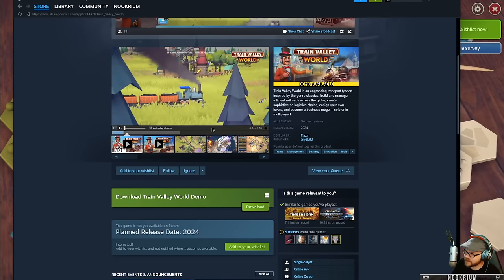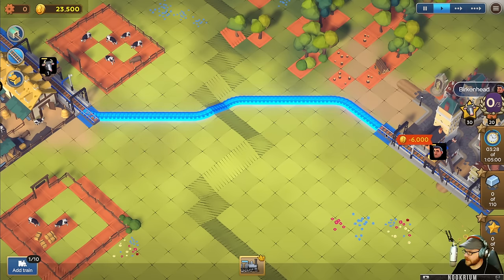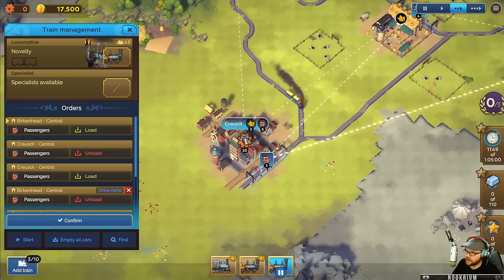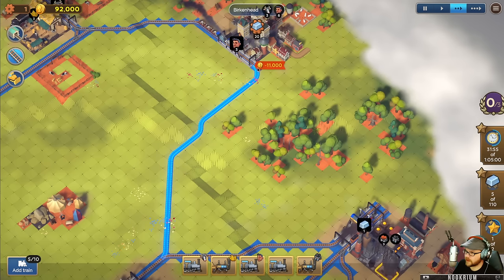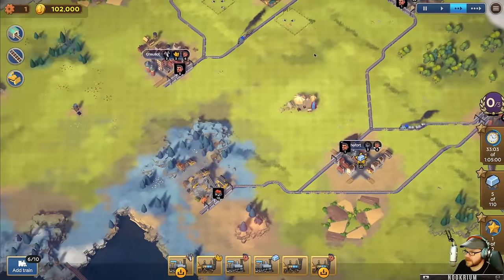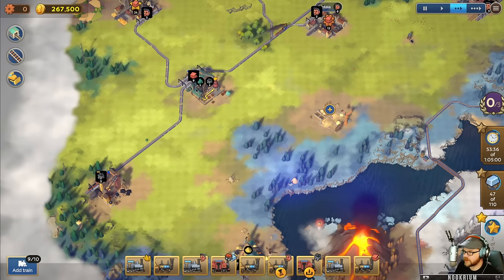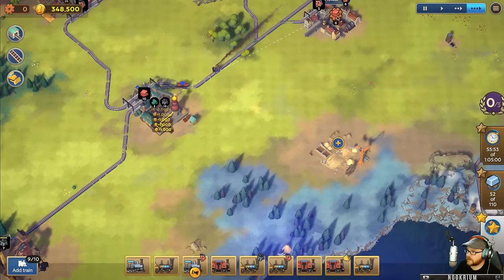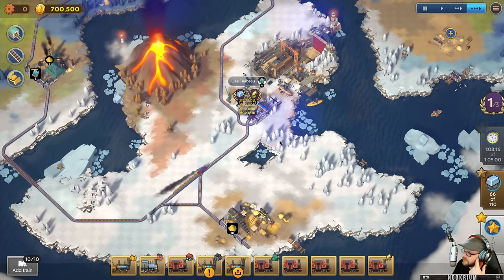Train Valley World - (Railroad Building & Transport Strategy Game)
TerraTech Worlds is an open-world, PvE survival game set on an uncharted alien planet. Explore, mine, build, craft and battle your way through natural hazards and dangerous enemies, to harness the power of your environment. Play solo or up to 6 friends via online co-op, and get ready for adventure!